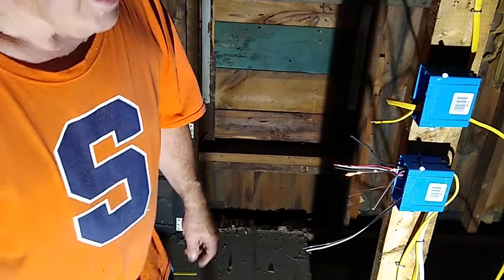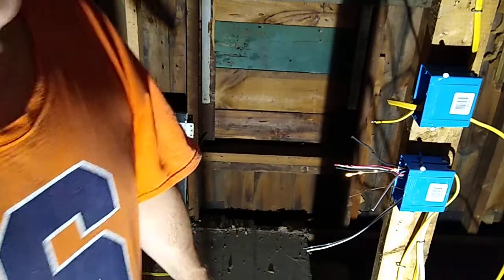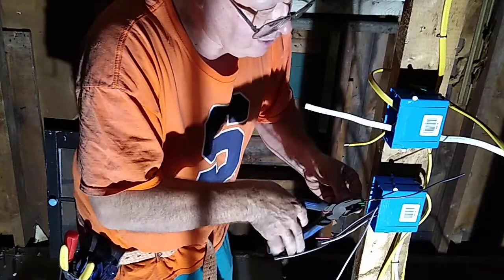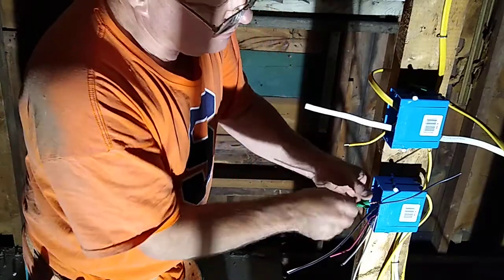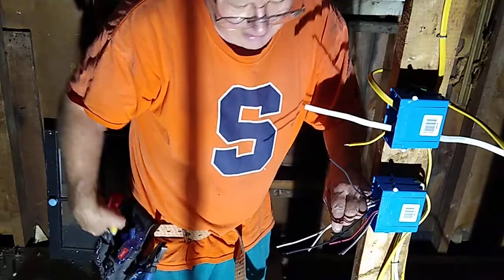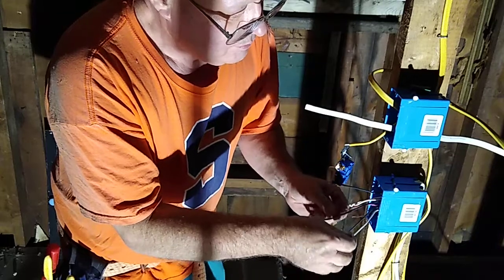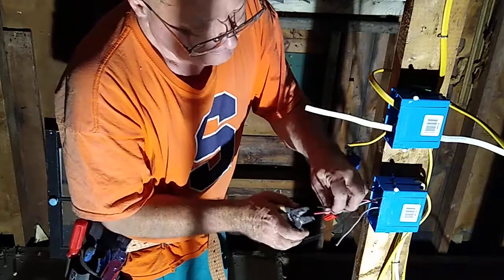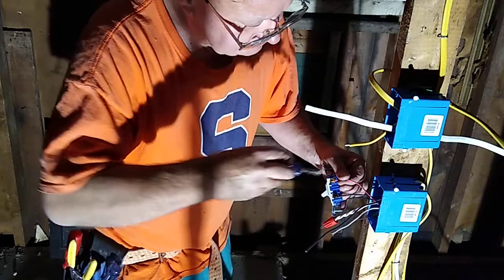I show and explain how to wire a 3 way switch loop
How to wire a 3 way switch  box consult with codes before installing electrical wiring